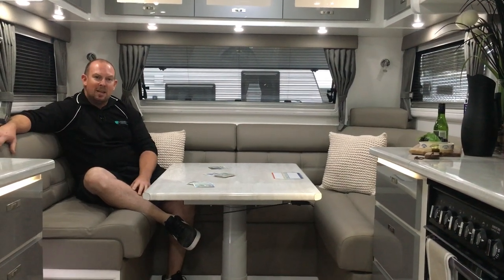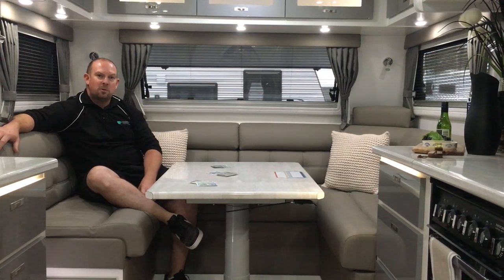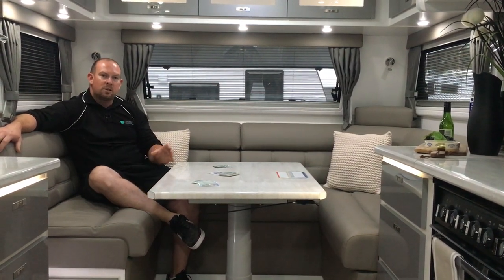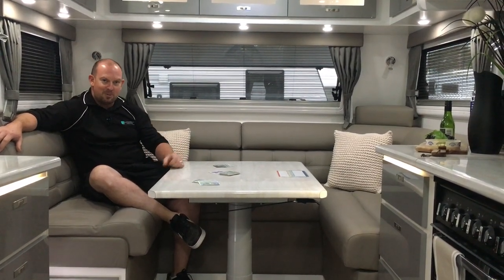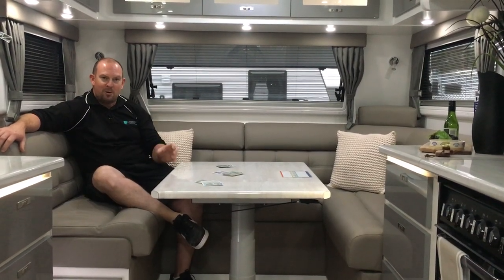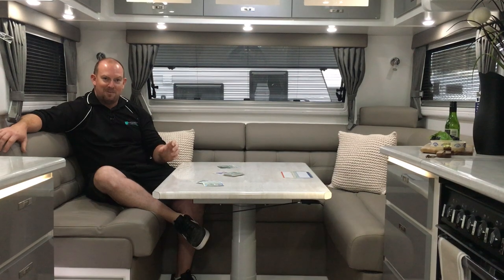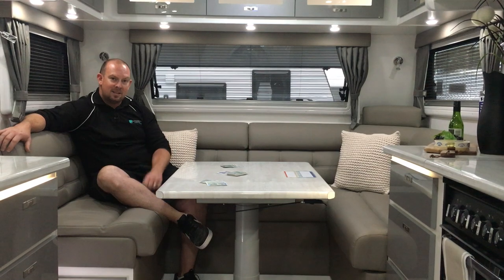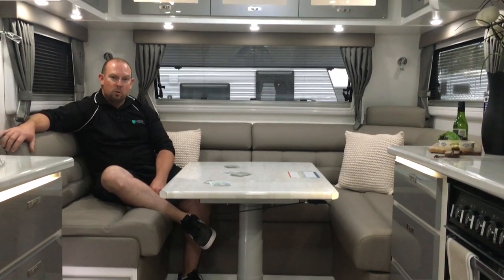Paramount Tribute Slide Out 23'6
The Paramount Tribute Slide out is our absolute top of the Range. This caravan as displayed will not be for everyone as the towing vehicle required is at minium 4000kg however there is many features that may or may not be required depending on customer required features.

From the moment you walk in the door you are faced with a stunning front club lounge in Geniune leather and Embroyded Head rests. The lounge is vibrant and bright with the use of 4 large windows and Sky light above. The pelmets & side drapes create a beautiful soft furnishing that really makes this van feel like home. As you walk down the van you have a split kitchen with large recessed 32'' tv and angled kitchen for some real appeal.

The bed room is the master in this design as typlically the wheel arch would be an issue however the bed slides out roughly 600mm to open up the bed room and create a mass of cupboards along with a massive walk through to the bathroom area. At the foot of the bed you have a featured 40'' tv powered of a seperate CD player and 4 speaker sound system.

The Ensuite is well spaced and features a front load washing machine, linen closet, shaving cabinet and full 1 piece fibre glass shower unit.

The quality and finish is what you would expect from the Paramount brand and has a wow factory every which way you turn.

We also have the 21'6 model that will suit towing of 3200kg atm in the Commander 21'6 slider.